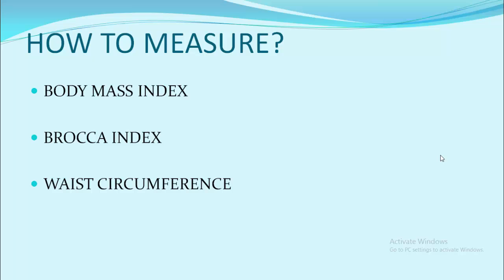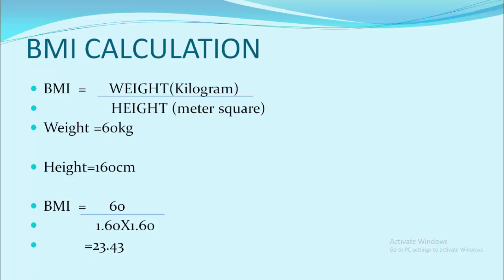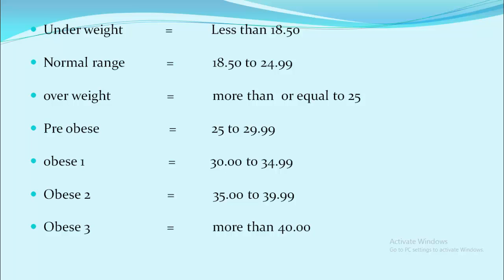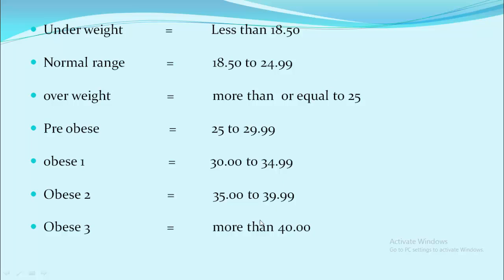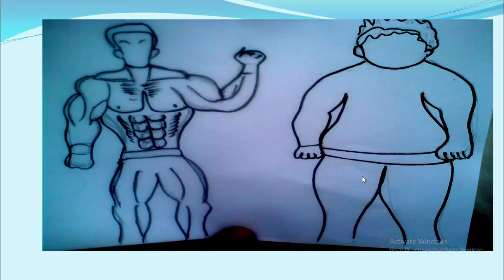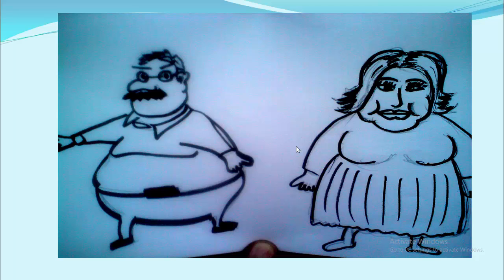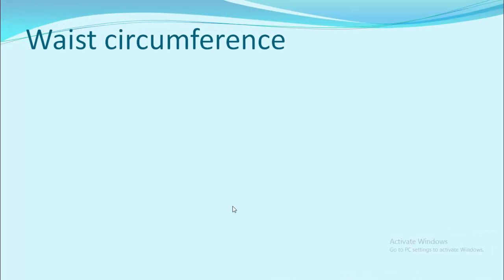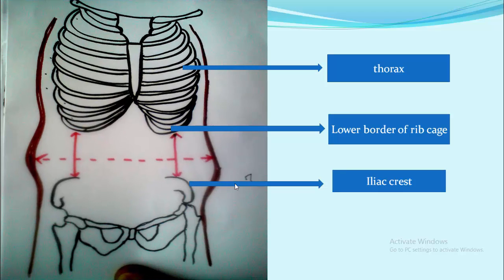OBESITY khanacademytalentsearch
This video will make you clear about different measures of obesity